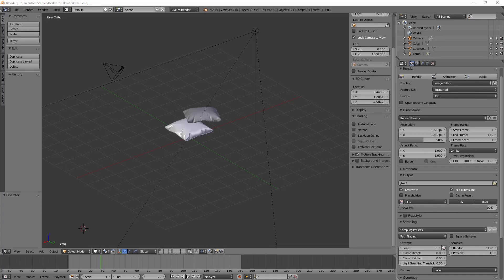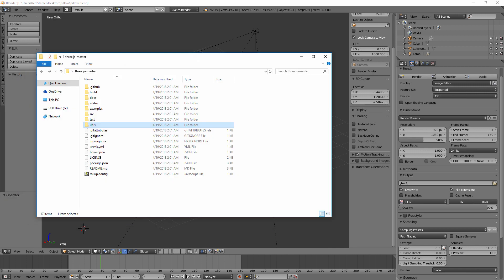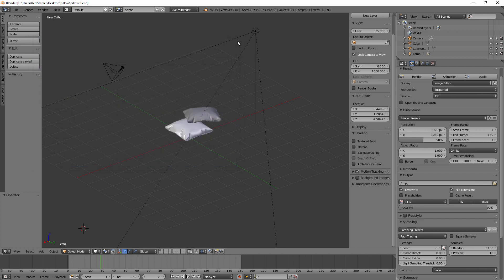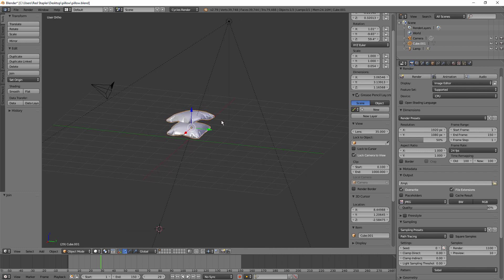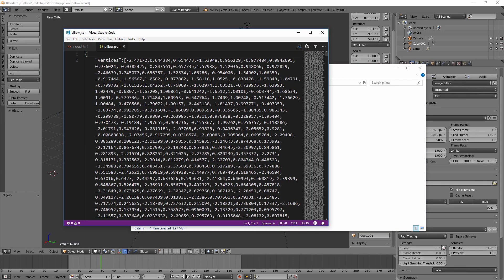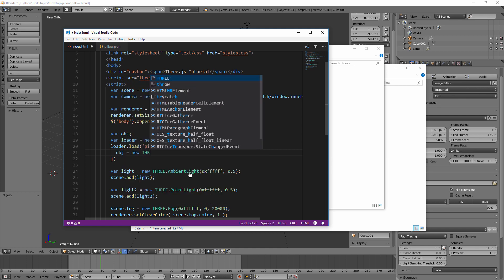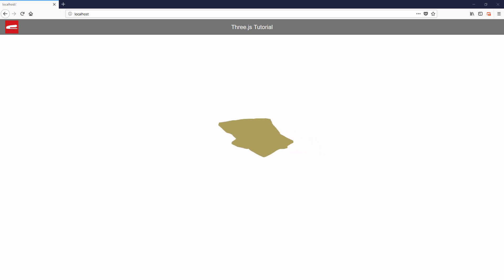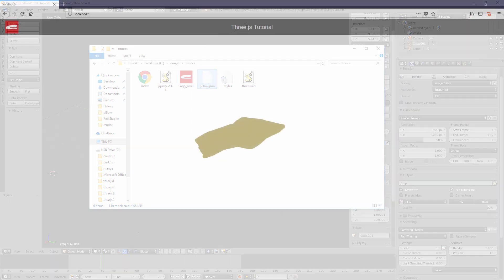Three.js Tutorial | Part 4: Import Model from Blender | Beginner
How to import a 3D model from Blender into three.js using Blender exporter add-on. And also how to export Material and Texture to three.js